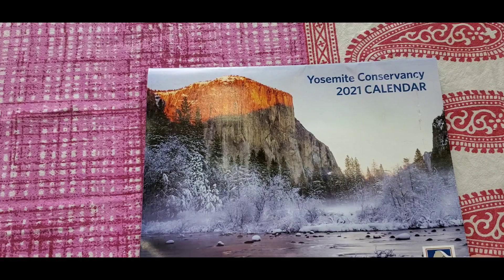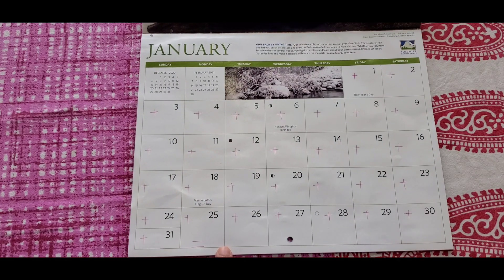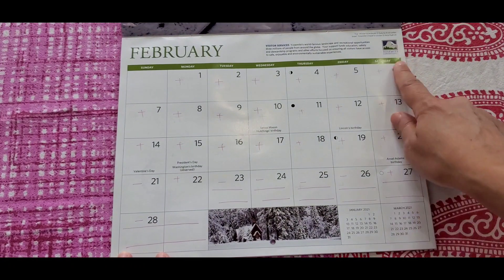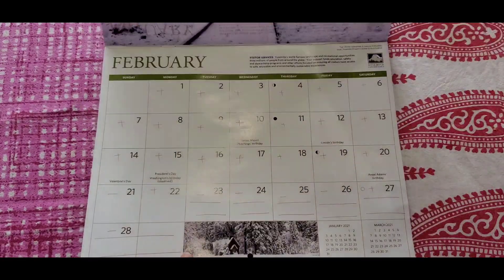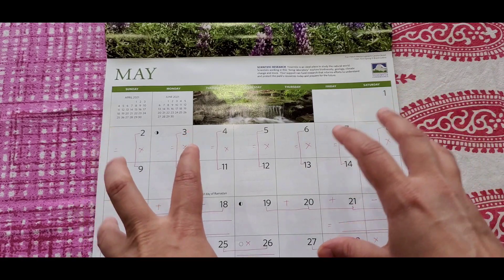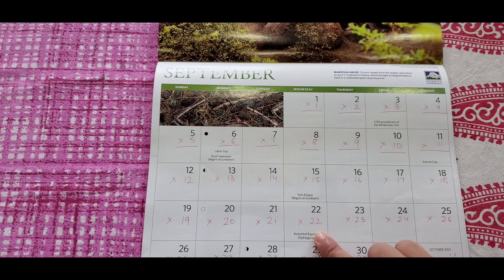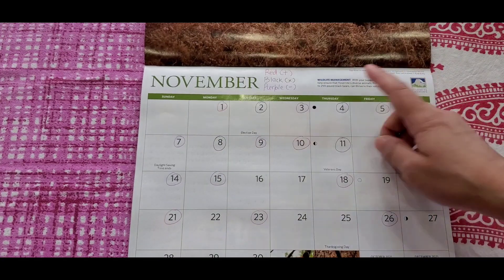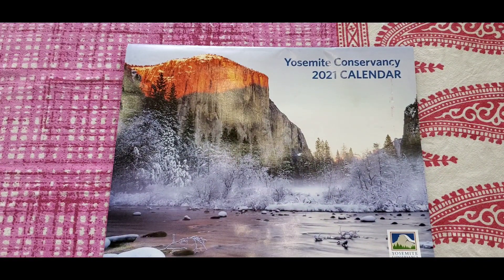12 DAILY MATH ACTIVITIES -3 to10yrs( 5mins)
Easy diy daily maths activities for kids that can be organized in 5mins with no cost no material at all. Each activity will take about 20mins of engagement for the kid.